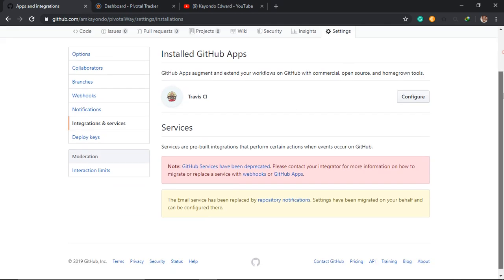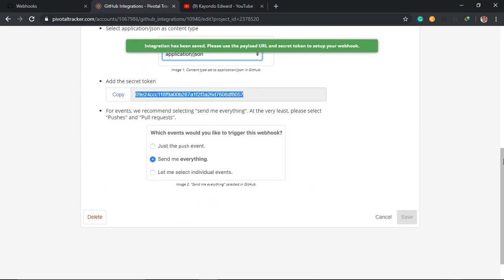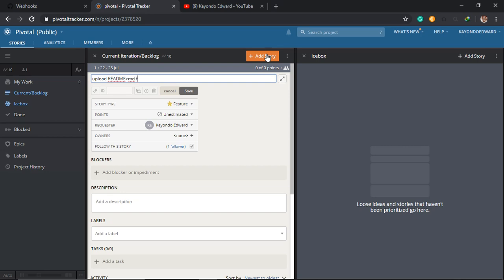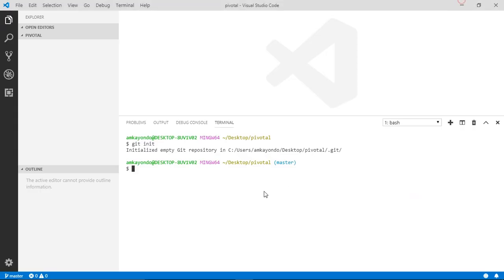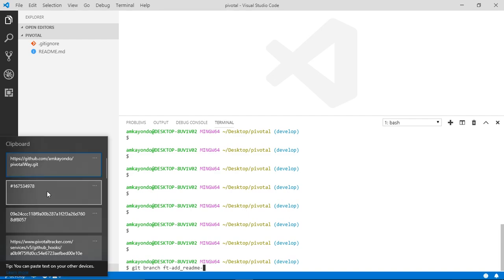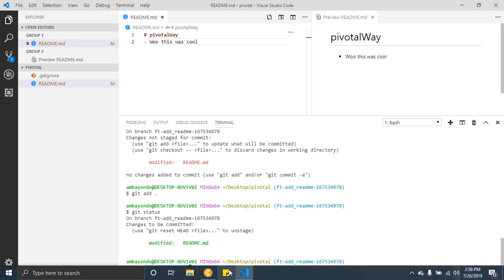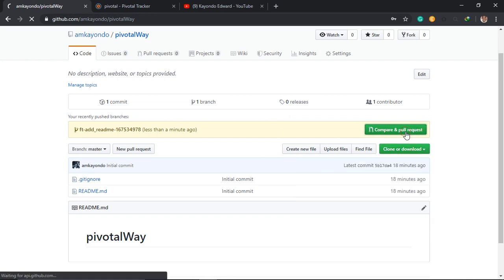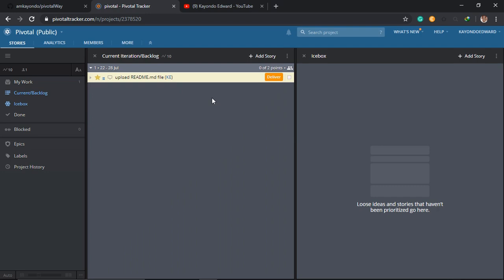Pivotal Tracker and GitHub integration using web hooks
This is the update of the previous video about Pivotal Tracker and GitHub integration using webhooks

RESOURCES